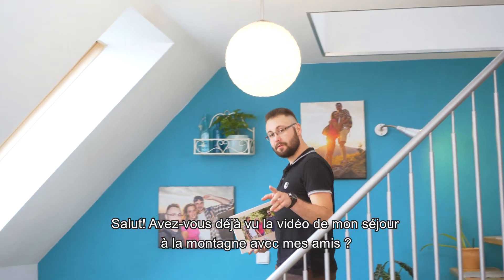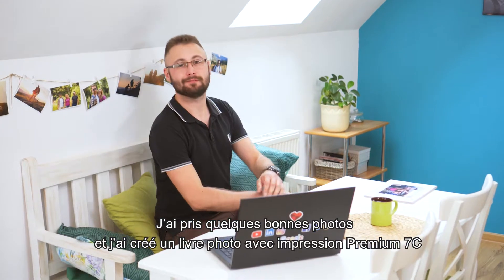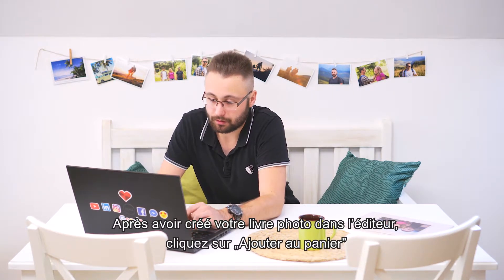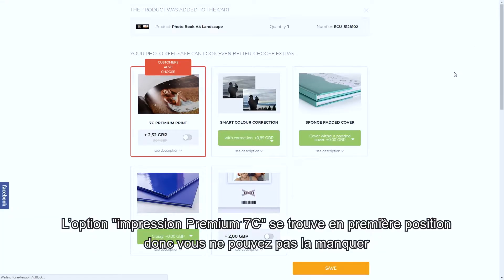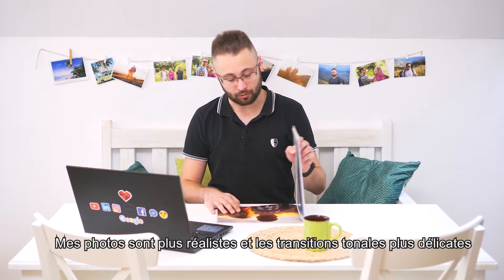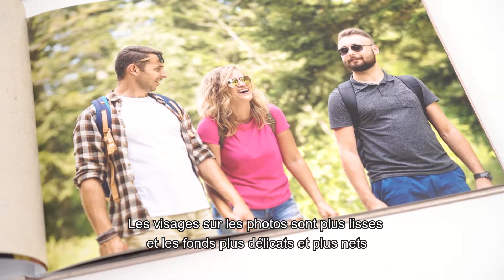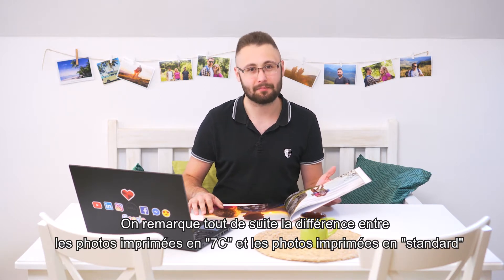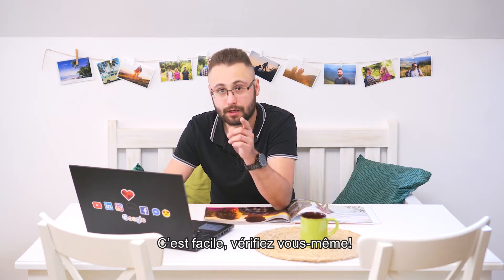Comment commander un livre photo avec l'impression premium 7C? l Tutorial l Colorland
Comment commander un livre imprimé en utilisant la technologie de sept couleurs? Ou vous pouvez trouver ce livre sur notre site? Nous avons préparé une vidéo dans laquelle nous vous montrerons comment commander le livre photo avec l'effet 7C pas à pas. Nous voulons attirer votre attention sur l'effet de l'impression en sept couleurs - par exemple: les photos sont plus réalistes et rend les nuances plus naturelles, contrastes doux.

Afin de pouvoir connaitre l'histoire de notre héros, veuillez regarder la vidéo d'une escapade amicale en montagne